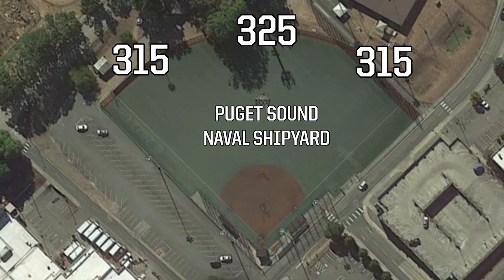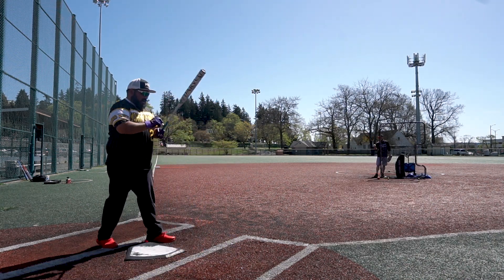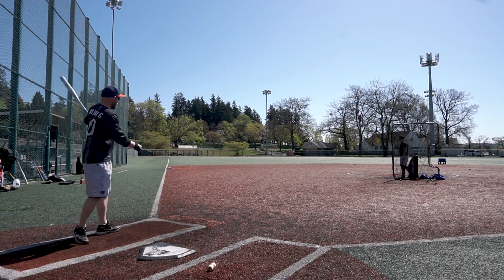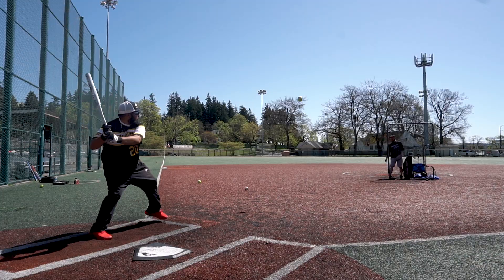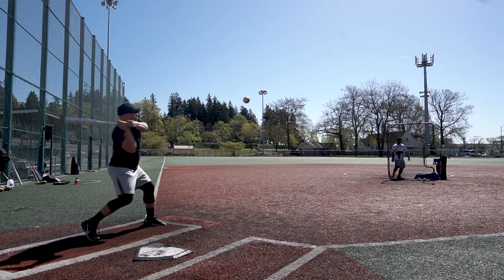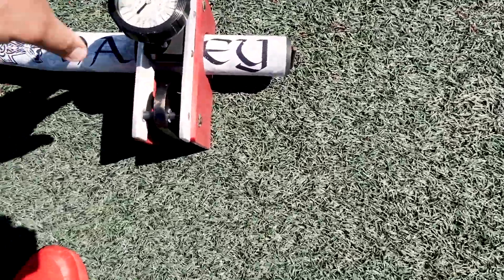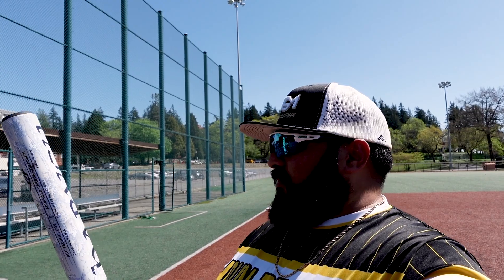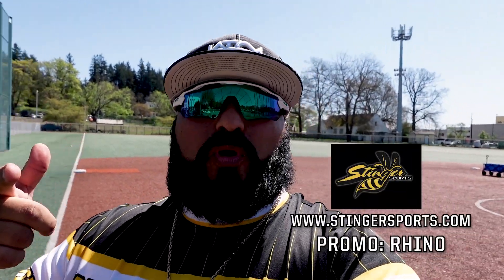JUNO HARVEY BAT REVIEW - RhiNoTheRep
We hit the much highly anticipated Juno Ryan Harvey bat!
Purchased this awhile back for right around $320,  felt good right from the start and cant wait to hit this bat some more to get her open at around 350 cuts!!!

and use the code: RHINO